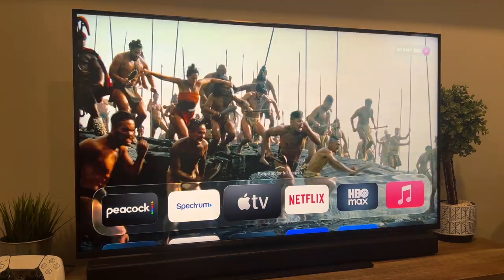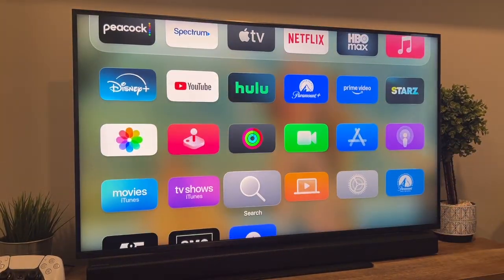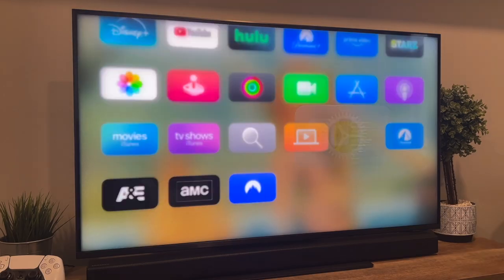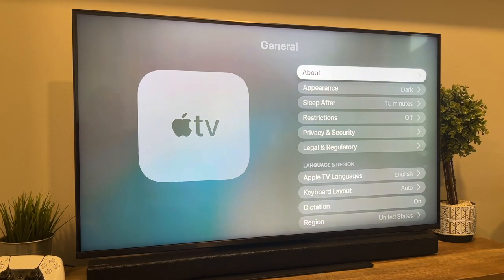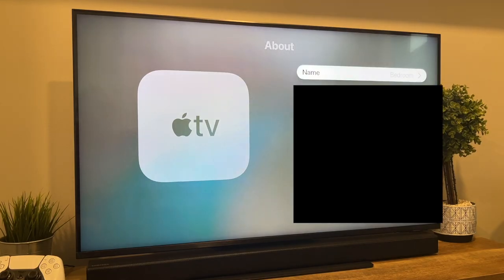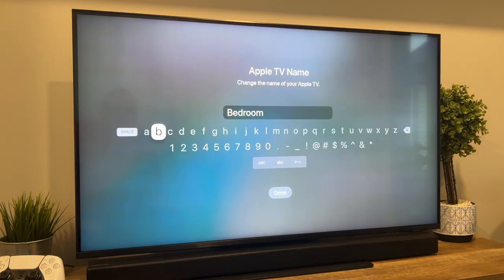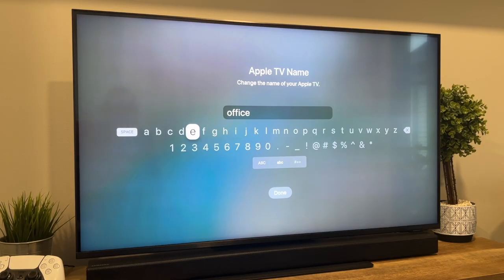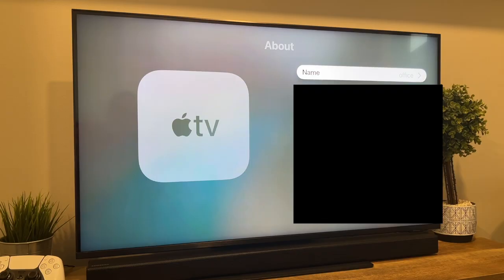How to Change Apple TV Name | Quick & Easy Guide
Want to personalize your Apple TV? In this quick and easy tutorial, I’ll show you step-by-step how to change the name of your Apple TV. Whether you’re setting up a new Apple TV, renaming your Apple TV 4K, or just updating your device settings, this guide will walk you through the process in just a few minutes.

✅ What you’ll learn in this video:

How to find your Apple TV settings

How to rename your Apple TV device

Tips for making your Apple TV easier to identify on your network

This works on Apple TV, Apple TV HD, and Apple TV 4K models.